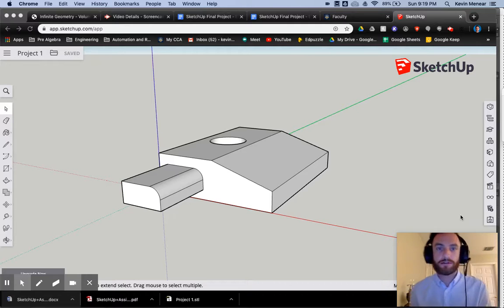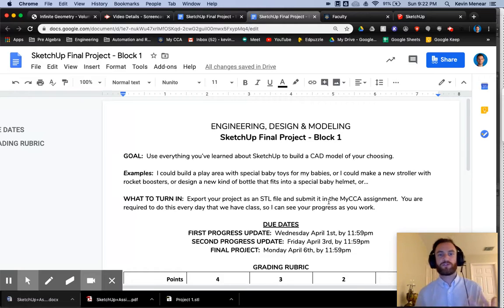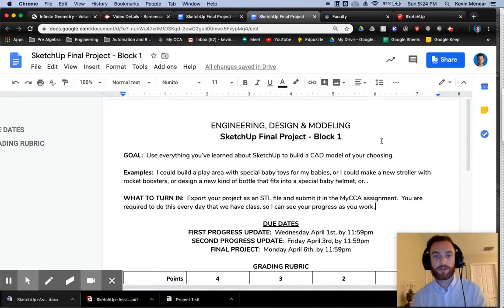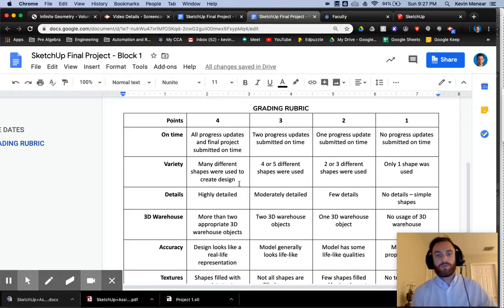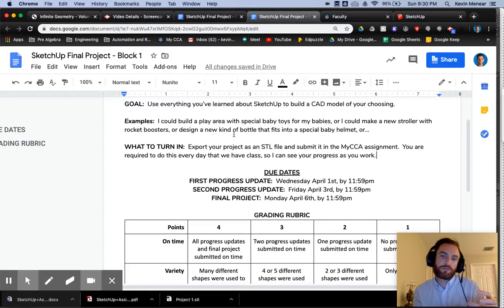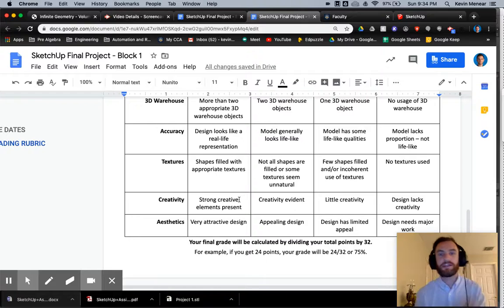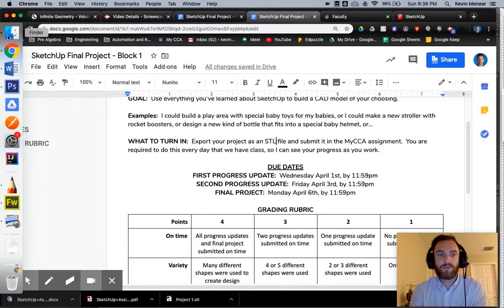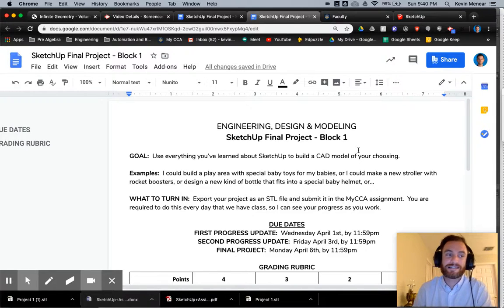Engineering - SketchUp Final Project